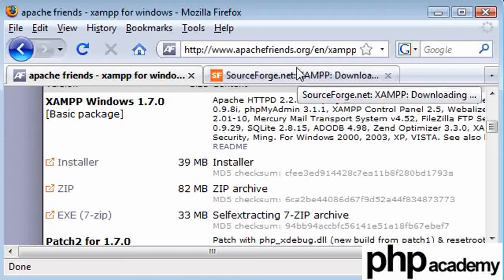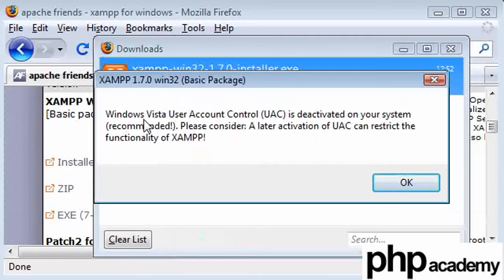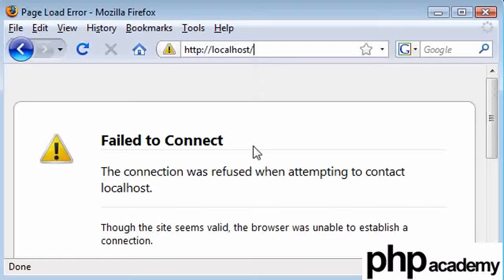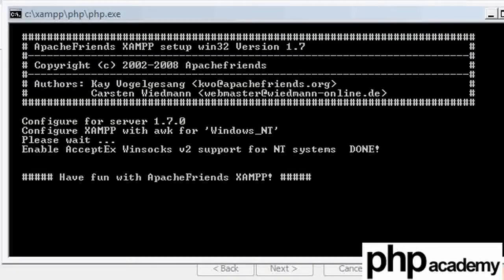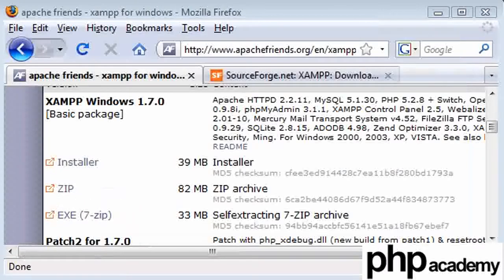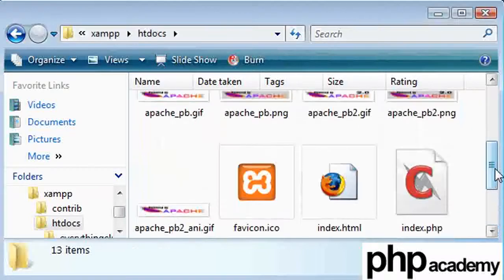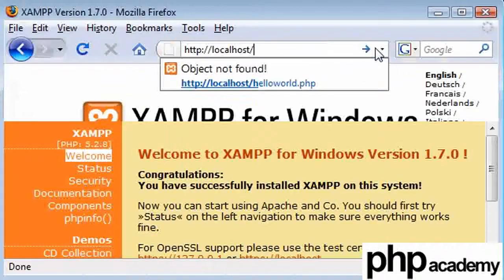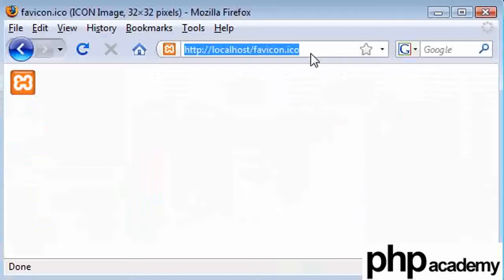(Learn PHP) Basics Install a Webserver with PHP and MySQL Windows